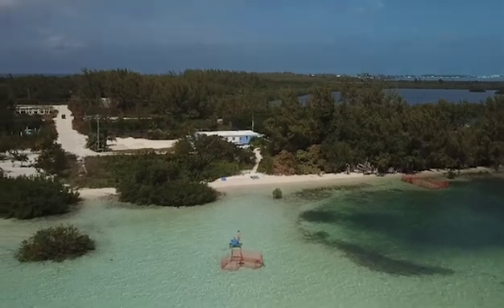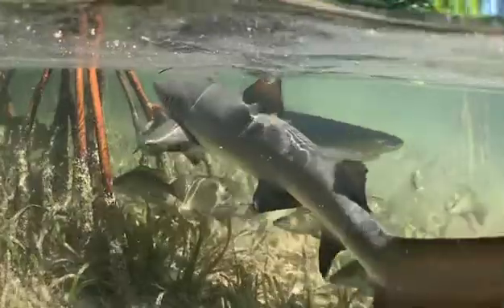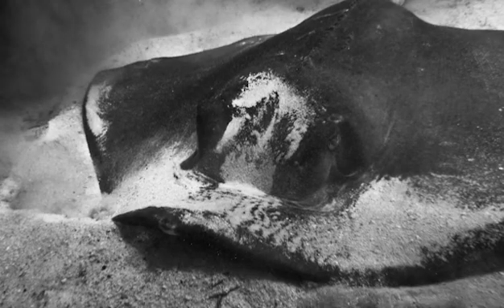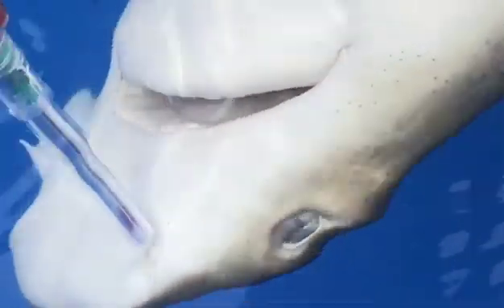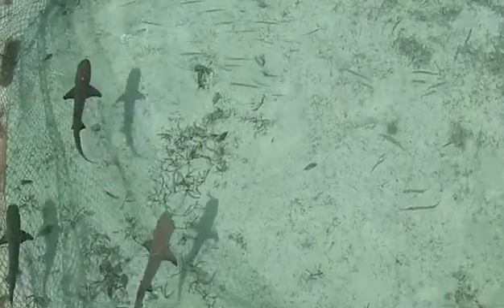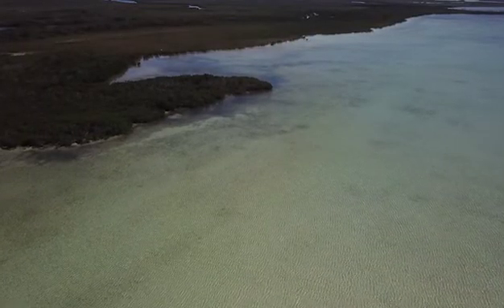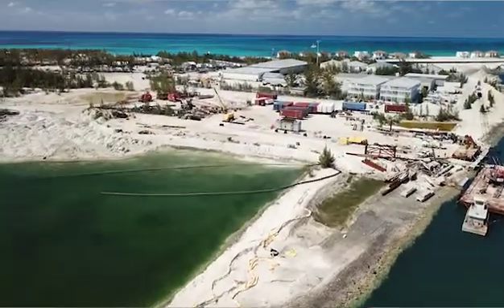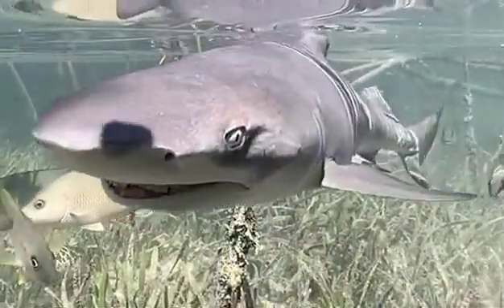Sharks and Sounds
What is “anthropogenic impact” and how does it effect sharks? In this video, Clemency highlights the Shark Lab’s current work investigating if noisy environments might provide cues for space use, orientation and other similar behaviors and whether the introduction of artificial noise might disrupt these behaviors.
Video by Sarah Dauphinee